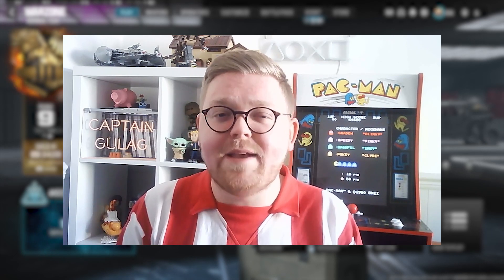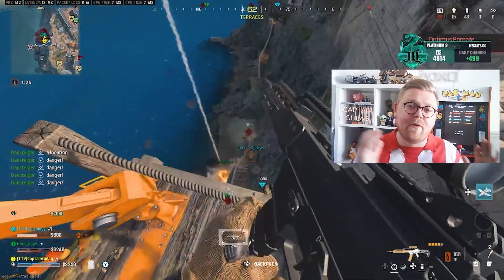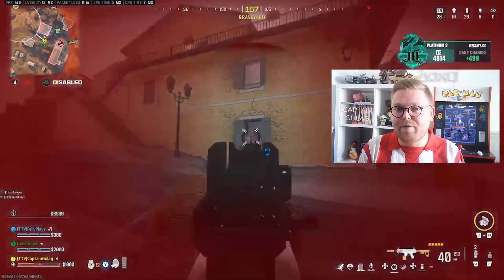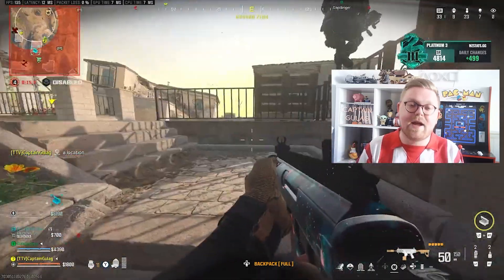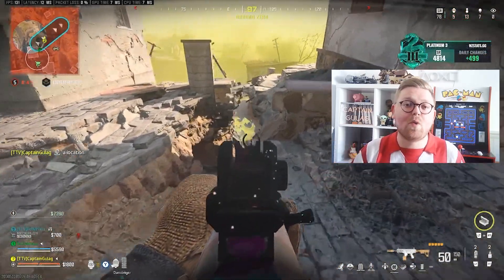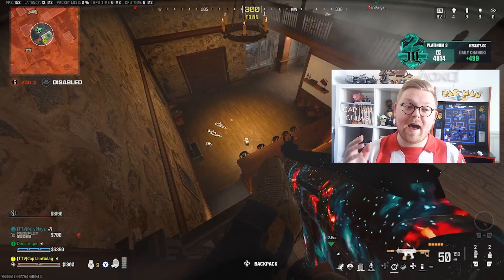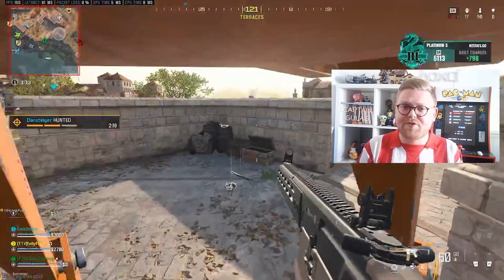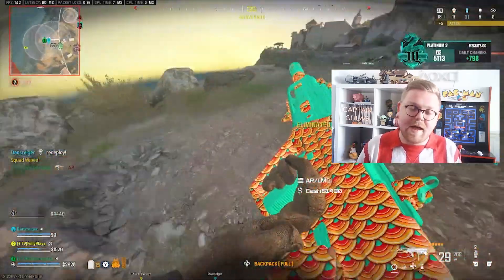Is Warzone Resurgence Ranked good? (Honest review)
These are my thoughts on the newest Warzone ranked mode!

About Ryan:
I am a 29-year-old streamer from the North East of England who plays too much Call of Duty.